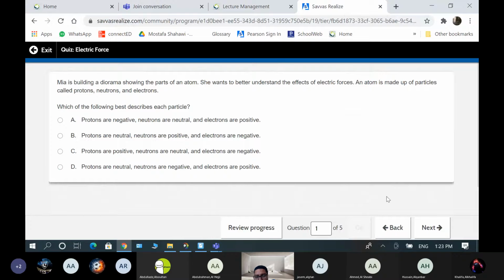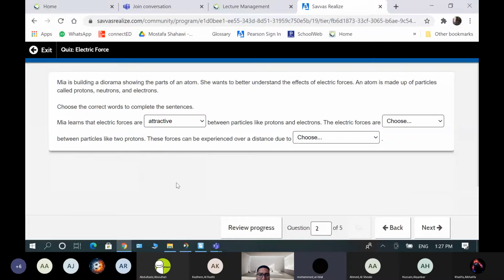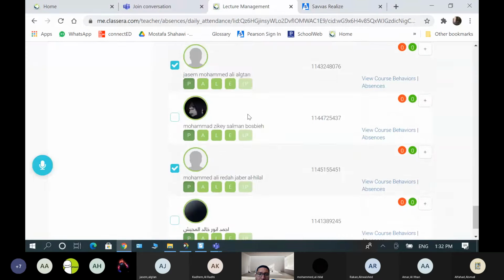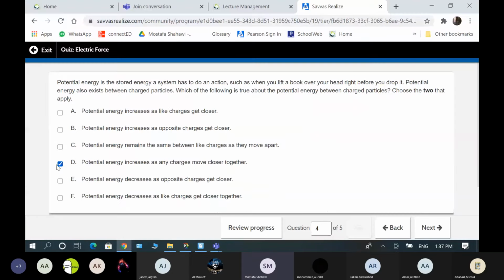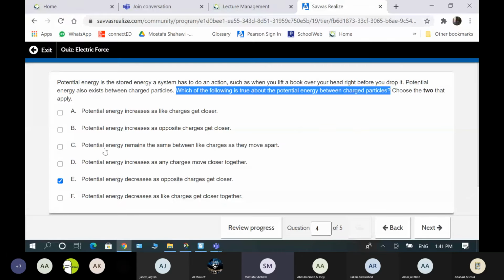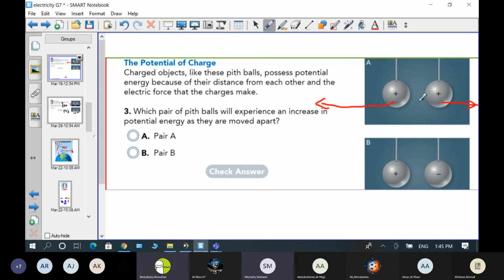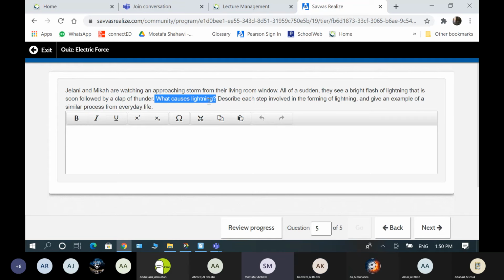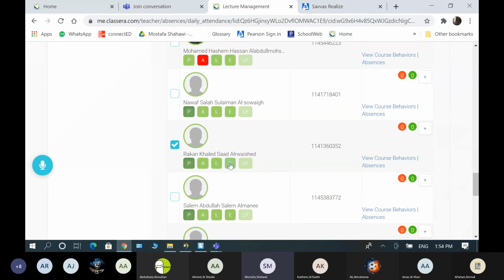Revision on topic 9 20210414 102157 Meeting Recording